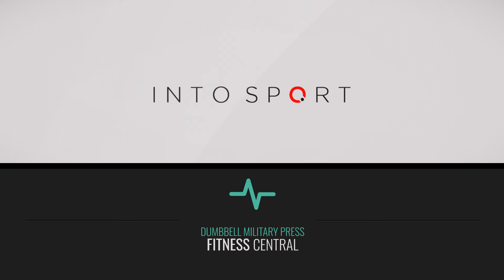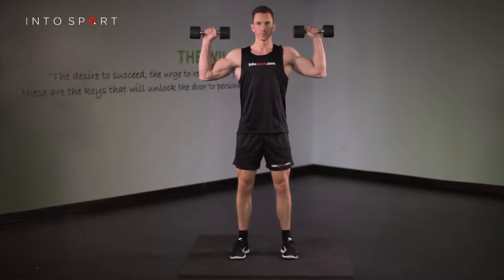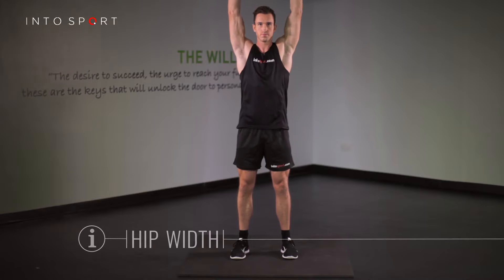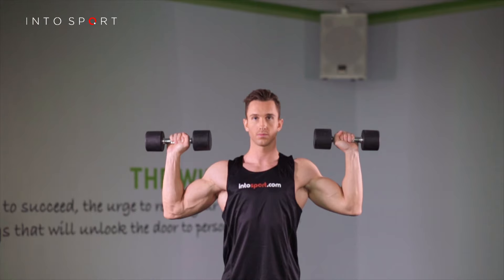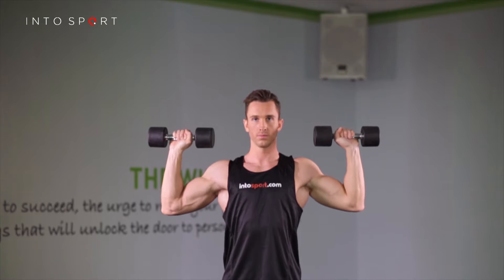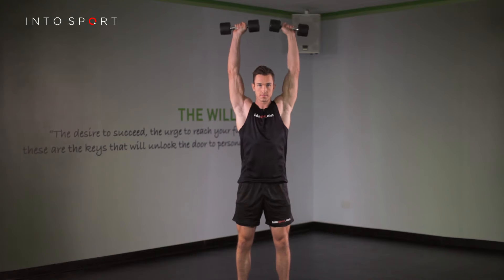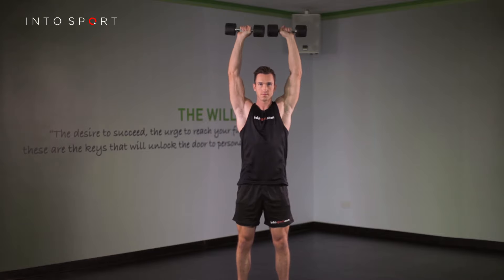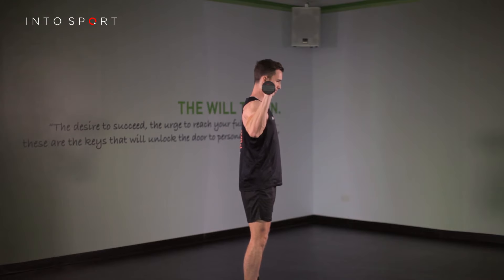Dumbbell Military Press - Fitness Gym Training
In this Fitness Central series we will be focussing on the Dumbbell Military Press.